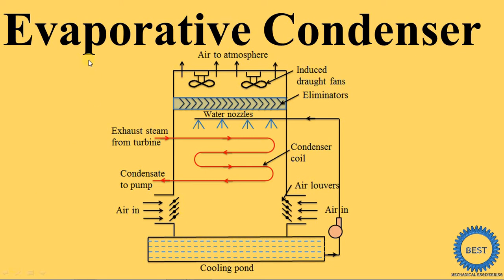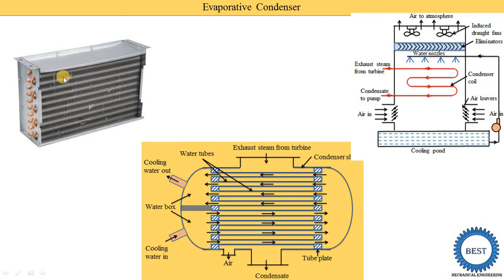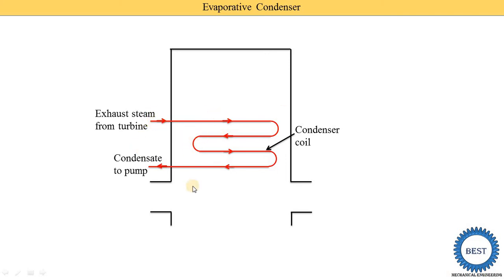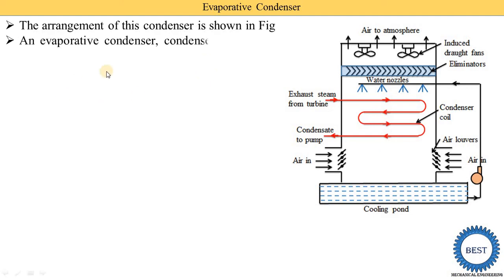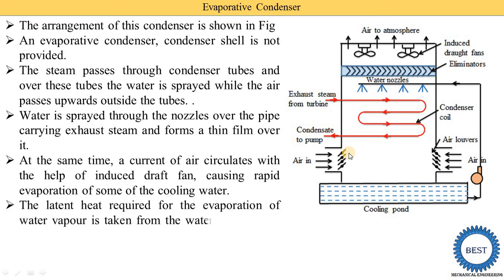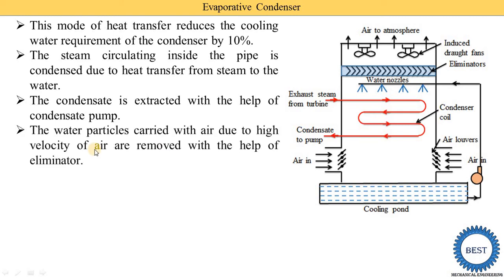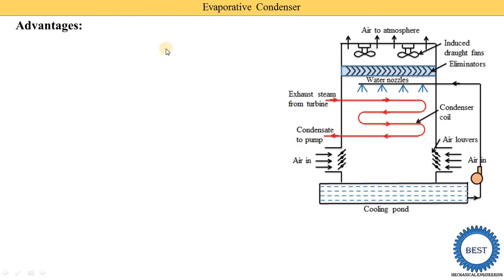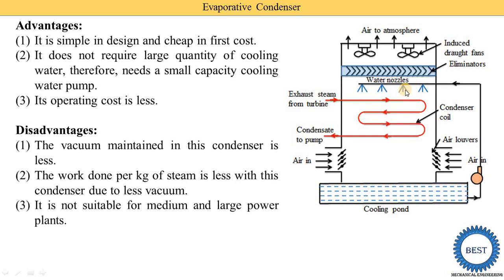Evaporative Condenser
In this video, I explained Evaporative Condenser.